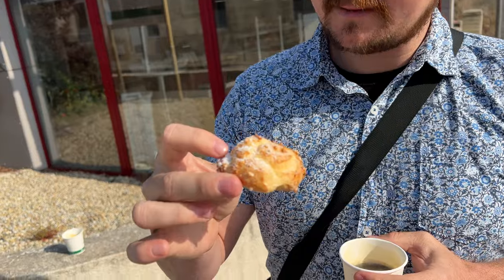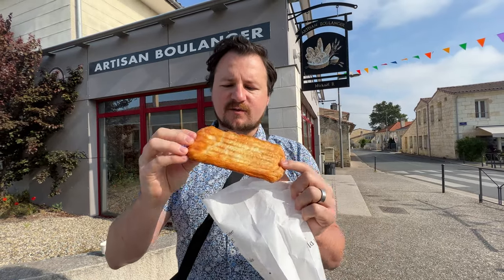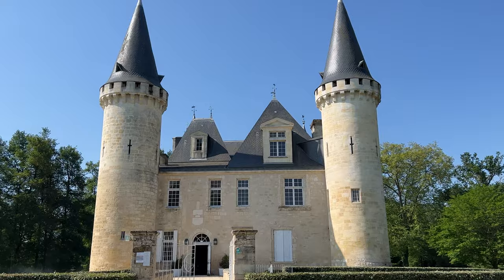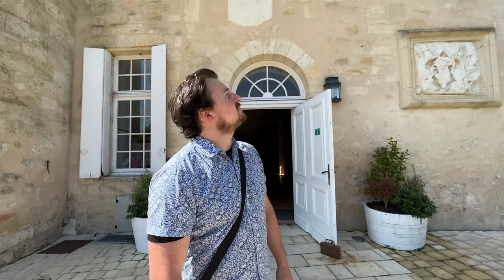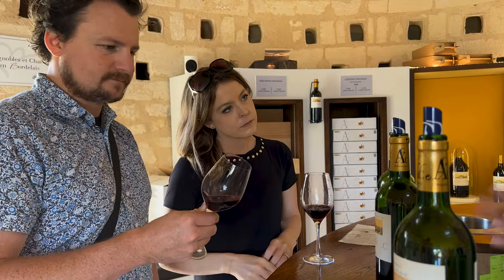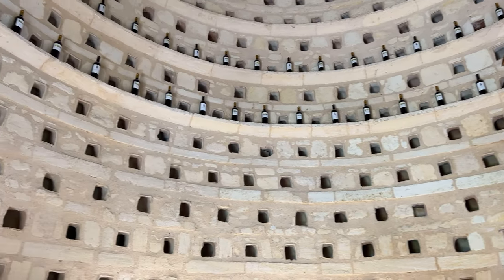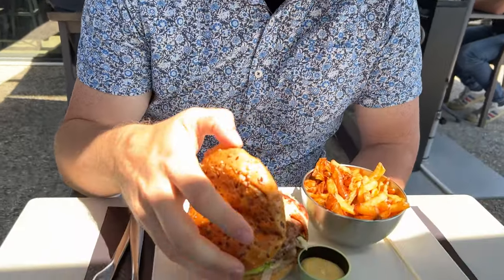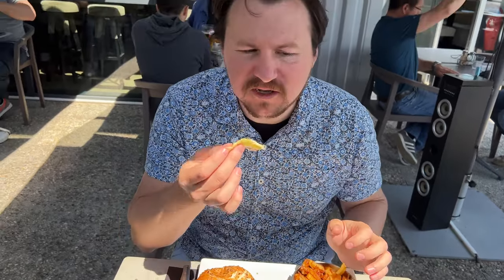The Chateau D'Agassac: A French Wine Tourist's Dream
It's one thing to visit an American vineyard, it's another to visit one that is a chateaux with a moat and had a spare bedroom for the king of France in Bordeaux France! This place is epic and it is one of the main attractions in Bordeaux. If you love castles, wine and fun times then this is the place for you!

We used Hotels.com to score our Bordeaux Hotel. Being a Gold Member gave us a free upgrade as well as other perks! We want you to get great prices on hotels, too. If you book any hotel through this link below, it will help us out a lot as we will receive a portion of the revenue that would normally go to hotels.com (this will not increase your price)

About Us: We are Jeremy and Ally. When we met in Los Angeles, we immediately realized we shared a love for working hard and traveling! (We had each been to over 30 countries already when we met!) We married in 2018 and thought we would be a career power-couple who traveled in our free time. Then, we found a way to make this dream happen and travel full time! Thanks for joining us on our epic world adventure!

Thank YOU: We feel SO honored to have you with us as we share experiences from around the globe. We hope this channel is a place of inspiration, exploration, and that you leave our channel feeling better than when you came to visit us here! We love having you and hearing your thoughts, tips, experience, humor and reactions in the comments.

Music Code: 4T2PAR8GRBVL3O2X
DE6FEUANEEXDFWYH
XFDAZYCBHJH368YR wine tasting bordeaux tourism things to do in bordeaux bordeaux attractions bordeaux france 4k chateau bordeaux bordeaux wine tour